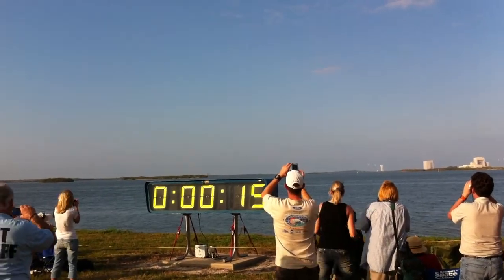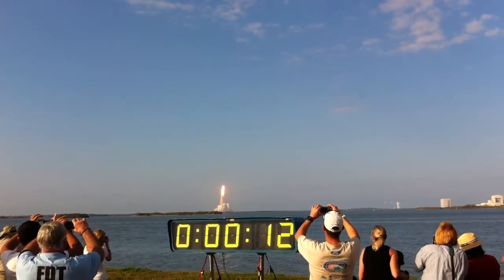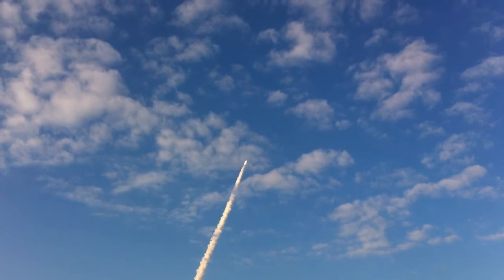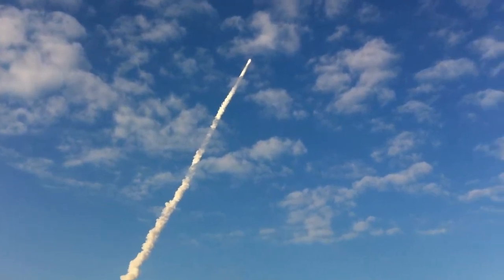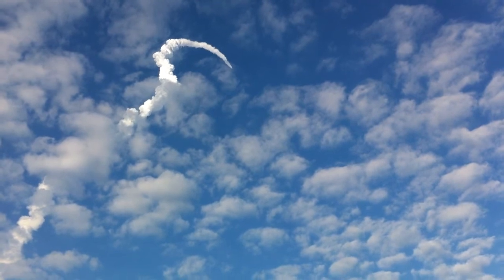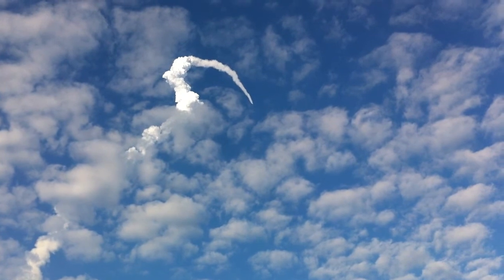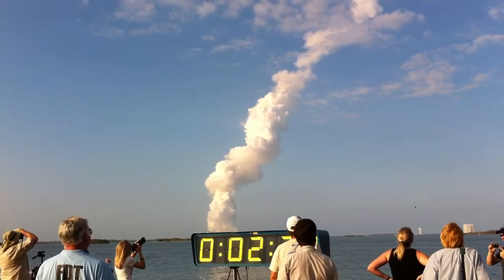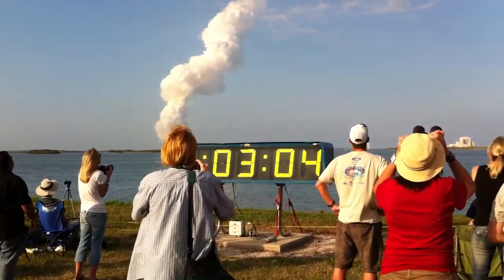STS- 133 Launch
Launch from causeway on 2/24/2011